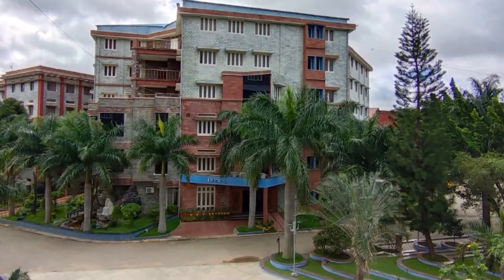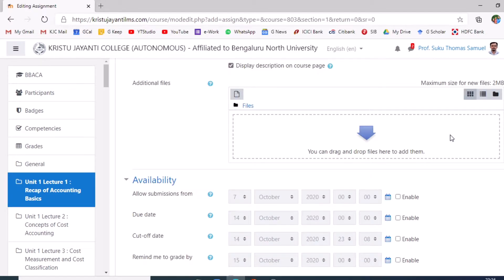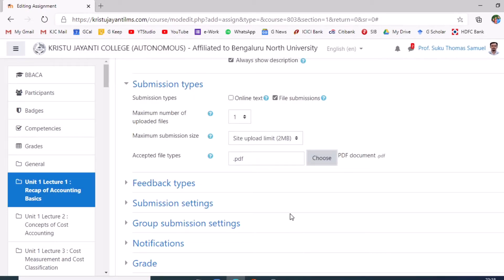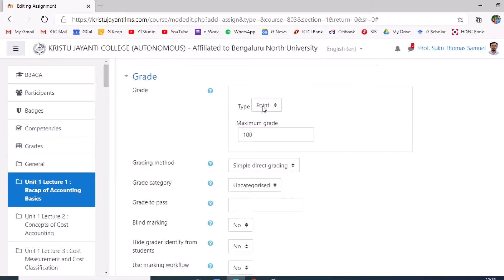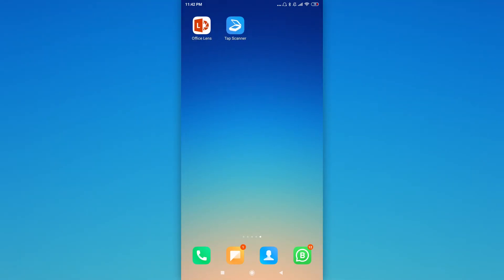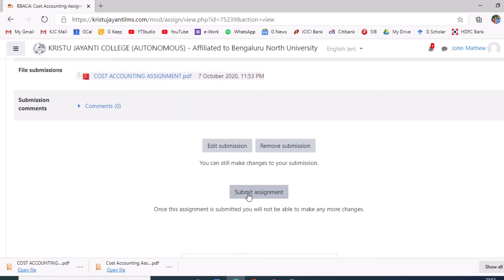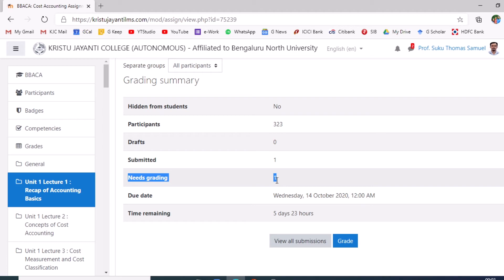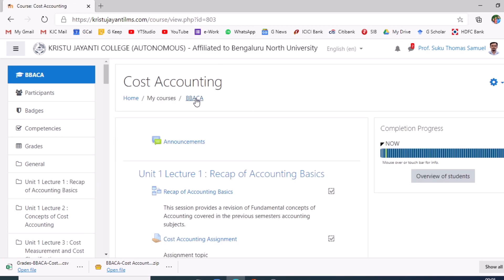CIE Assignment component - Faculty tutorial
This video tutorial is regarding the online submission of assignment for CIE component. The tutorial covers the configuration of the Assignment Activity using LMS

The video has been divided into chapters. Faculty members can navigate through the YouTube chapters to make most of this video.

00:00 - Introduction
01:26 - Assignment Activity configuration - LMS
07:05 - Instruction for students
10:28 - Assignment valuation process